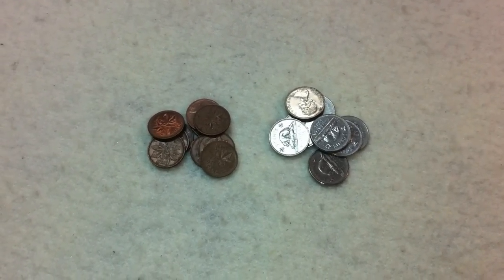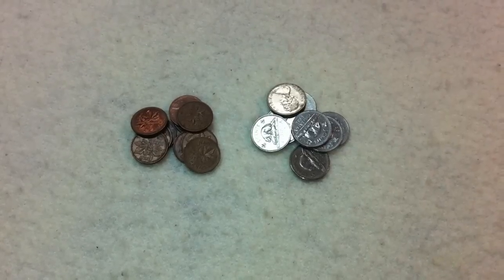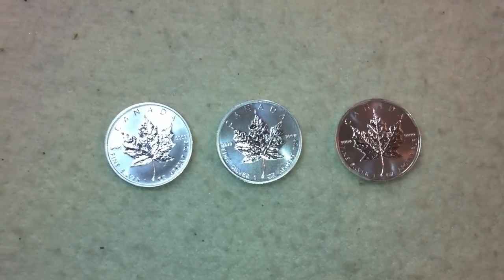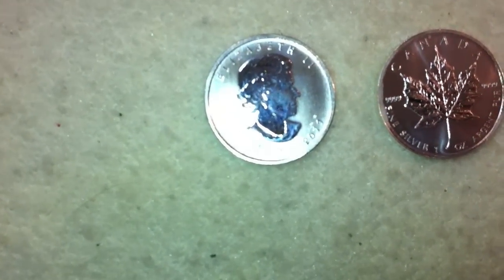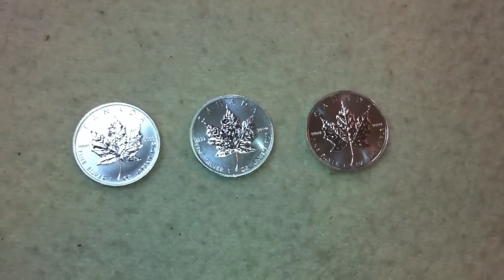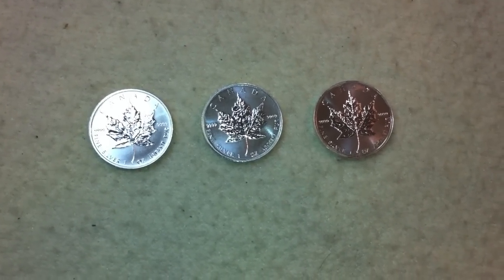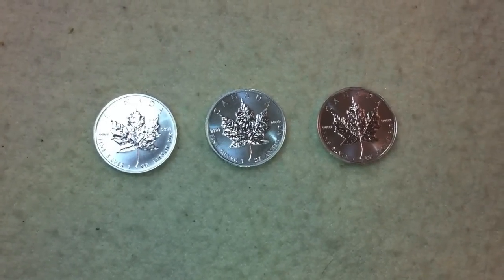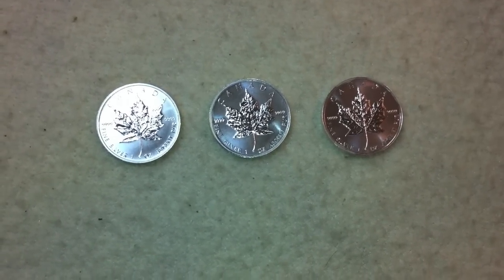Don't Forget About Silver! - New Silver Purchase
Keep stacking silver. Today we purchased three 2011 Canadian Maple Leaf 1 ounce silver coins. We try to add as much as we can, whenever possible.